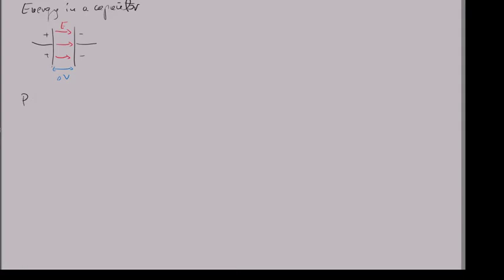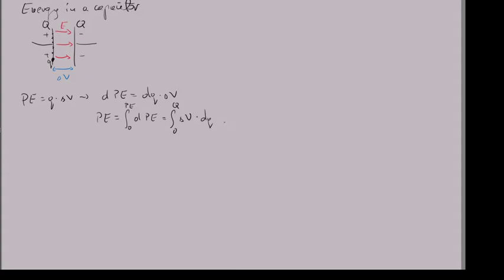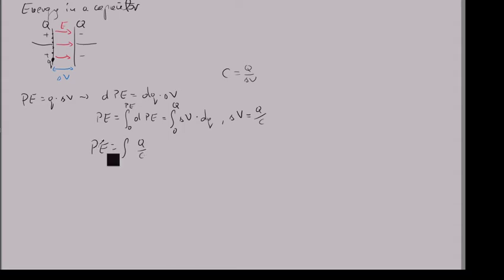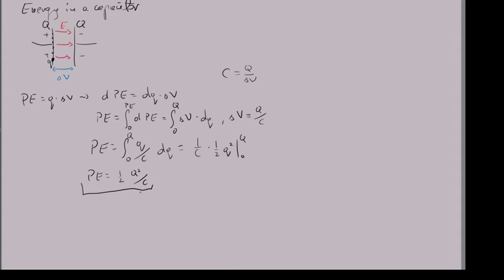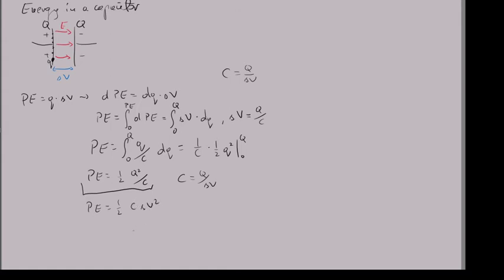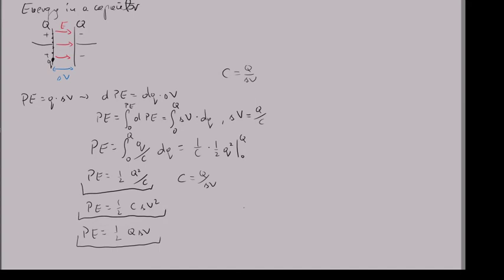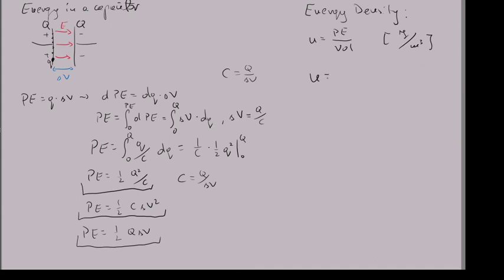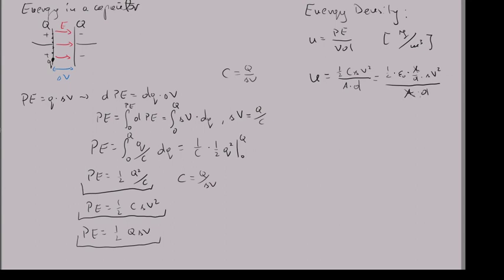V7 Energy in a Capacitor